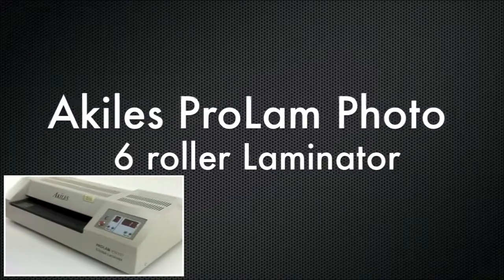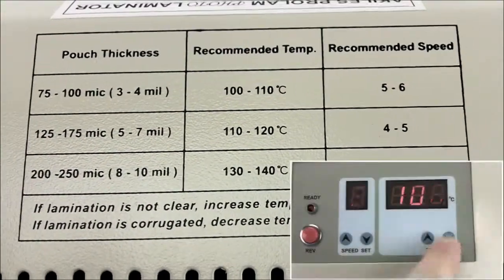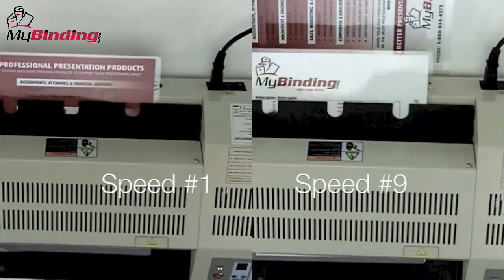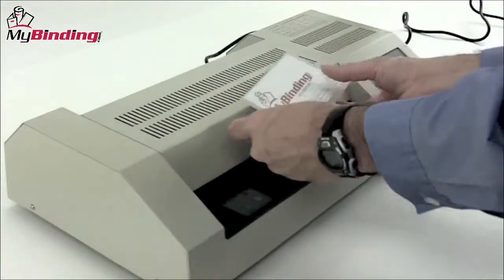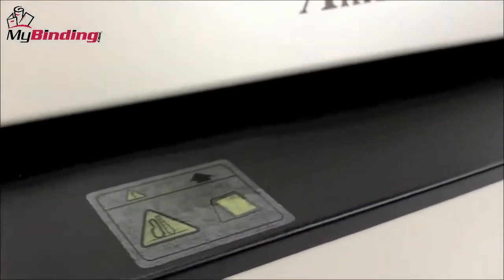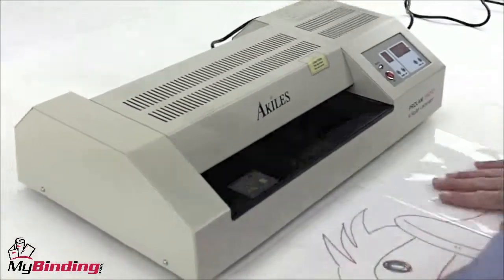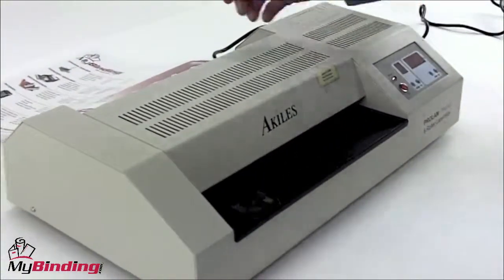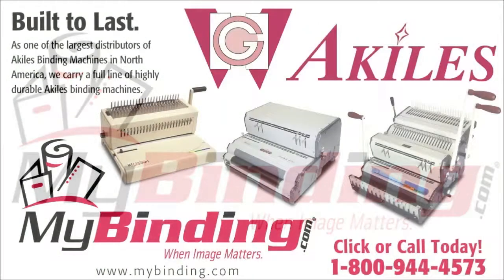Akiles ProLam Photo Pouch Laminator Review - AKPROLAMPHOTO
brings you this demonstration of the Akiles ProLam Photo. Watch and get step by step instructions on how to use the ProLam Photo while seeing how it stands up during actual use. This device is excellent for laminating a wide variety of items, including photos and other thermally sensitive materials. For more details and product specifications, visit

We carry a full line of laminators, binding machines, and more from Akiles. You can also check us out online on Twitter, Facebook, and our blog.